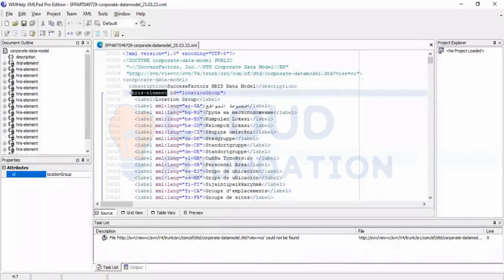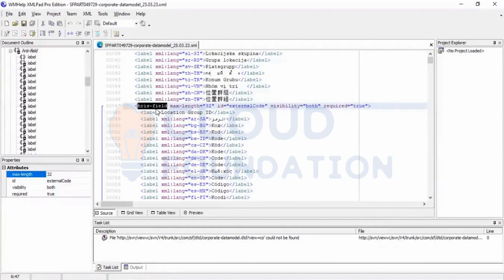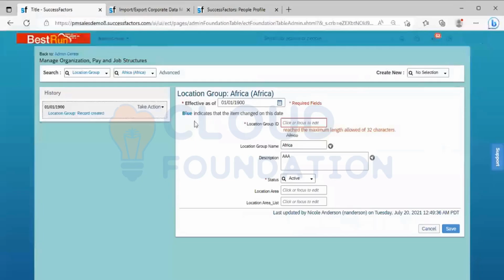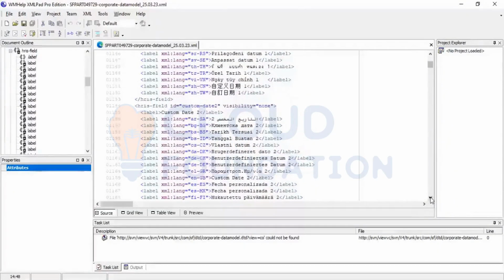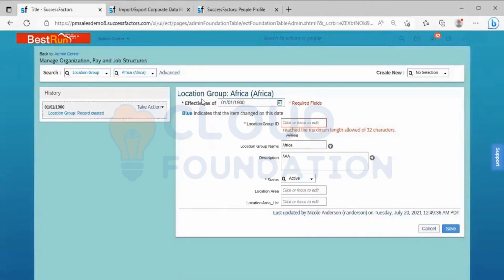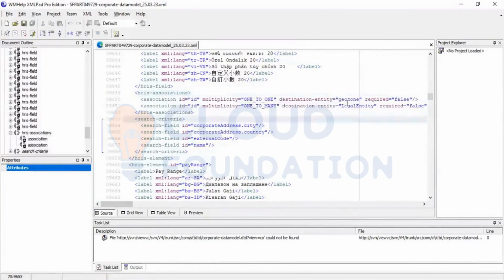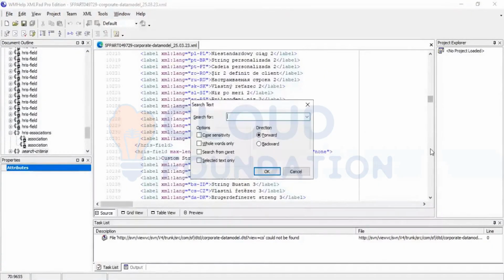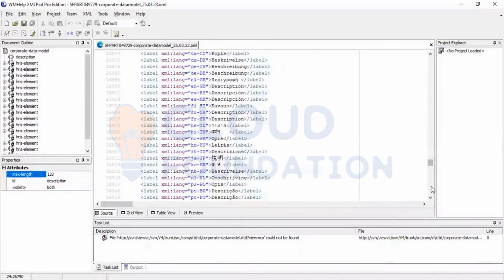SAP SuccessFactors HR Element Foundation | Sap SuccessFactors Managed Pending Task |CloudFoundation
Check Out the Course Modules 🚀

🔥 Master SAP SuccessFactors HR Element Foundation & Managed Pending Tasks! 🚀🛠️

Are you looking to gain expertise in SAP SuccessFactors HR Element Foundation? 🧐 Or struggling to manage Pending Tasks in SuccessFactors? This tutorial is your one-stop solution! 🎯

✅ What You'll Learn in This Video:
💡 What is HR Element Foundation in SAP SuccessFactors? 🌍💼
💡 How to Manage Pending Tasks Effectively? 📊📝
💡 Key Features & Use Cases of HR Element Foundation 🔍✅
💡 Best Practices to Streamline HR Processes 🚀👨‍💼
💡 Real-World Examples & Practical Implementation 🛠️✨

SAP HR Element Foundation
SAP Managed Pending Tasks
SAP HCM
HR Cloud
SAP Learning
SAP Implementation
SAP HR Processes
HR Digital Transformation
SAP Payroll
SuccessFactors Best Practices